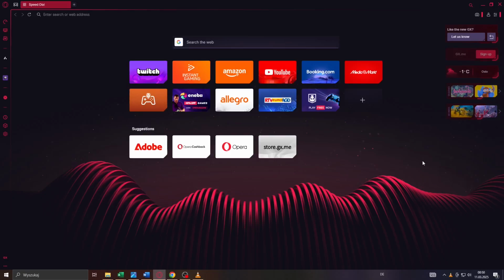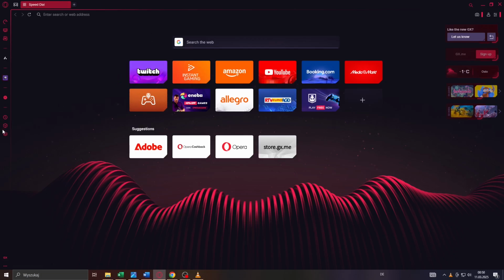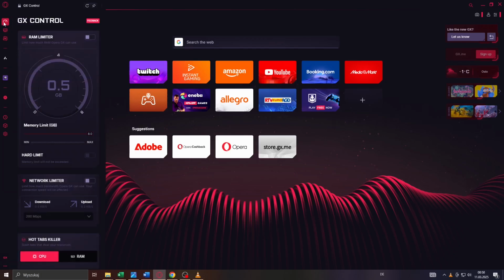How to Limit RAM Usage in Opera GX | Set RAM Limit for Opera GX Browser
Set a custom RAM usage limit in Opera GX to keep your system running smoothly.